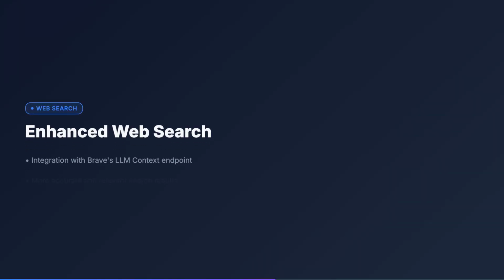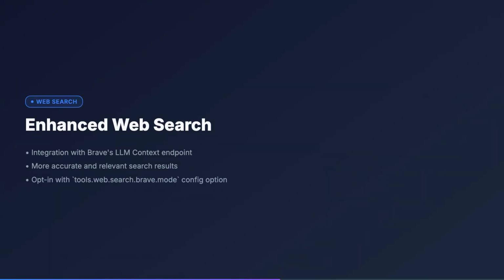OpenClaw v2026.3.8 - Enhanced Backup, Talk Mode, and Web Search Features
Get ready to experience the latest updates in OpenClaw v2026.3.8! This release brings significant enhancements to backup and restore, Talk mode, and web search features. With 11 changes and 46 fixes, this update is packed with improvements to make your OpenClaw experience even better. Some key highlights include the addition of `openclaw backup create` and `openclaw backup verify` commands, improved Talk mode with configurable silence timeout, and enhanced web search capabilities with Brave's LLM Context endpoint. Check out the full list of changes and fixes below. Key changes: * Enhanced backup and restore features * Improved Talk mode with configurable silence timeout * Enhanced web search capabilities with Brave's LLM Context endpoint * Updates to macOS onboarding and remote gateway token field * Fixes for various issues, including macOS app/chat UI, Android/Play distribution, and Telegram/DM routing.

📋 Version: v2026.3.8

Timestamps:
0:00 Introduction
0:08 Enhanced Backup and Restore

Contributors: @shichangs, @cgdusek, @danodoesdesign, @arceus77, @thirumaleshp, @sourman, @gumadeiras, @mbelinky, @kesku, @remusao, @Imhermes1, @obviyus, @derbronko, @GazeKingNuWu, @bbblending, @LarytheLord, @mvanhorn, @shrey150, @joeharouni, @AaronWander, @ngutman, @ademczuk, @0xsline, @yuweuii, @gambletan, @hnykda, @fellanH, @dmiv, @rbutera, @Owlock, @jalehman, @langdon, @velvet, @tysoncung, @vincentkoc, @dsantoreis, @lml2468, @dimat, @Gkinthecodeland, @rexlunae, @zpbrent, @tdjackey

This video was generated automatically using AI voiceover.